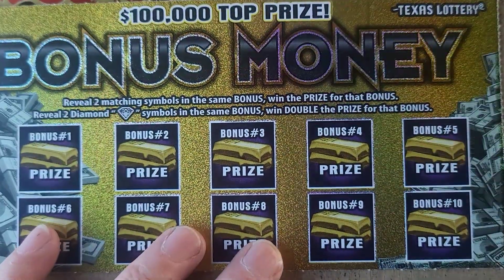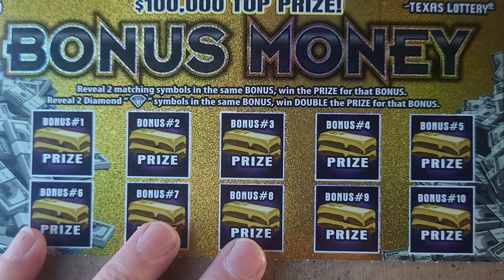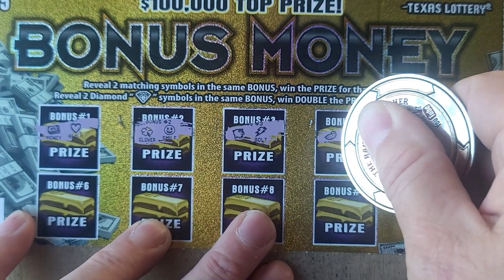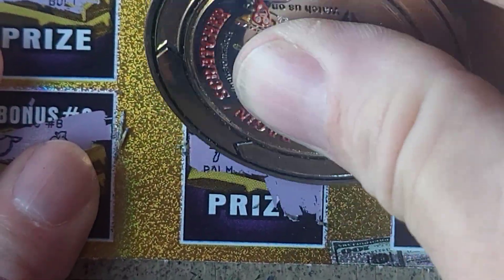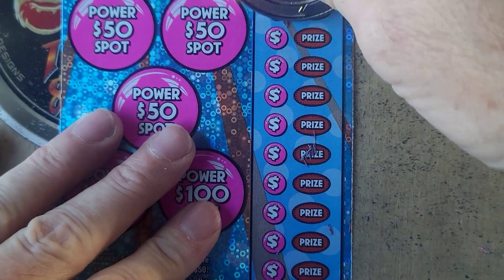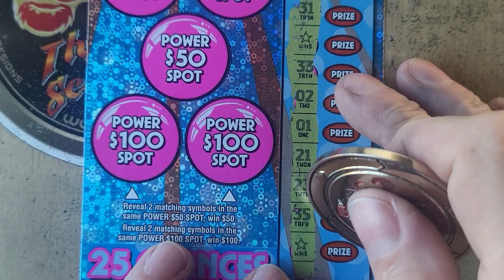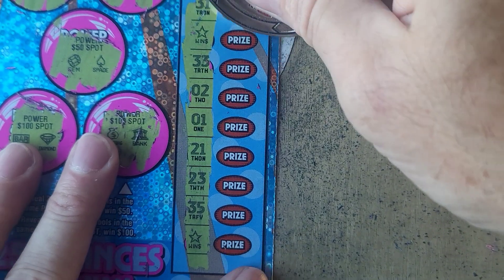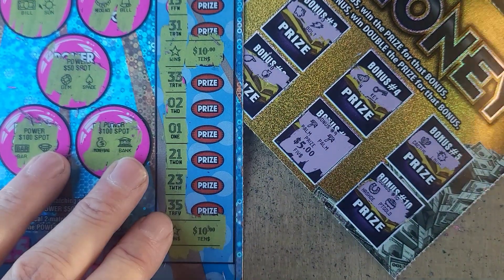900th Upload! WE FOUND SOME BONUS MONEY!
Merchandise for channel can be bought here , this helps spread the word and promote the channel

Following in the footsteps of , AR PLATINUM, FIXIN' TO SCRATCH, GET RICH OR DIE SCRATCHING and others;